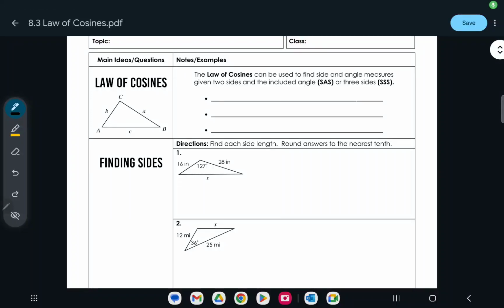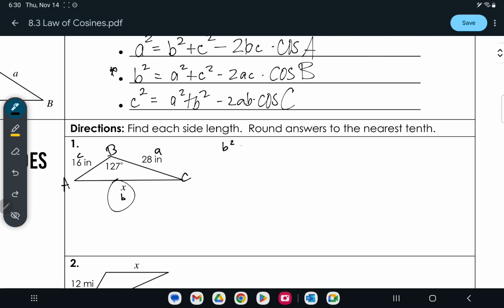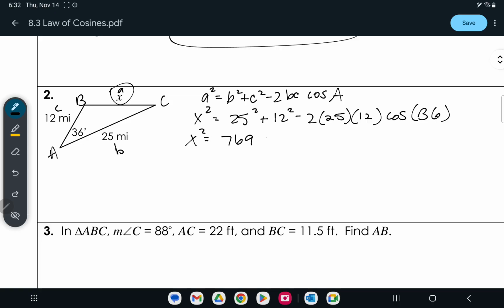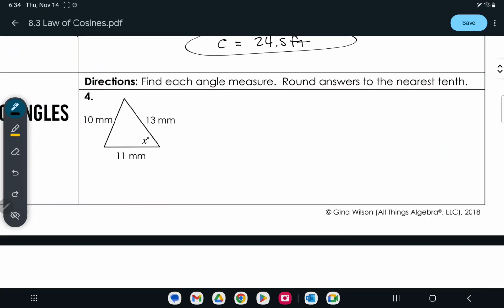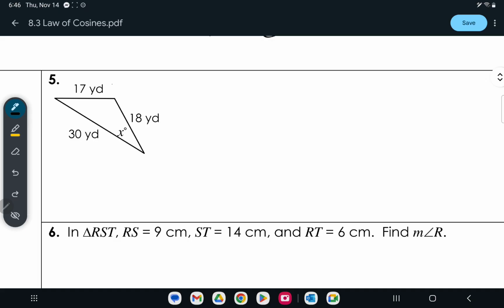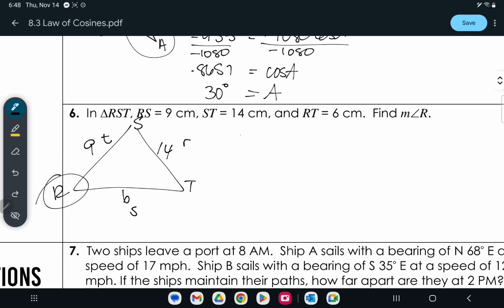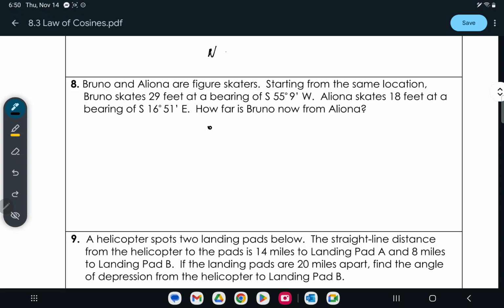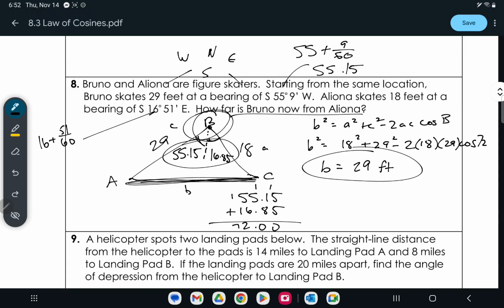MAT 172 Precalculus Trigonometry: Law of Cosines